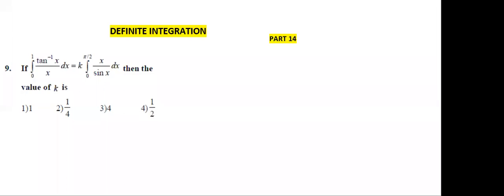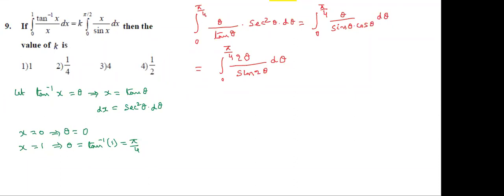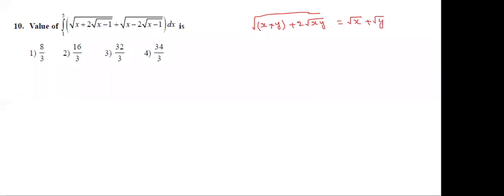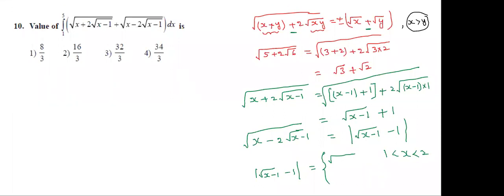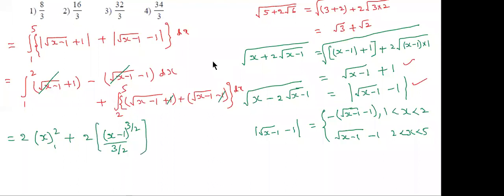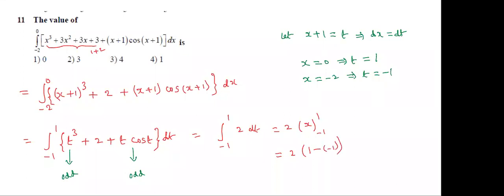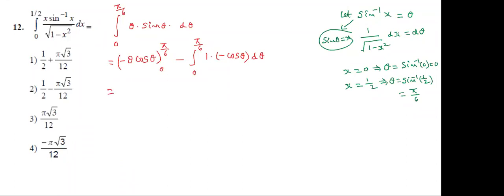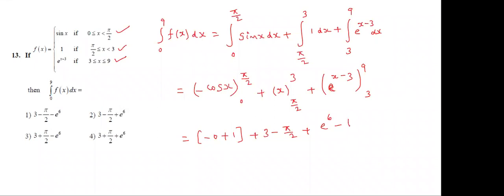DEFINITE INTEGRATION part 14//Shortcut method /Mains and Advanced/ Eamcet, Bitsat //CR MATHS CLASS